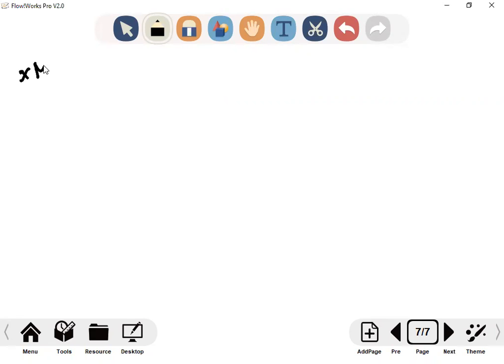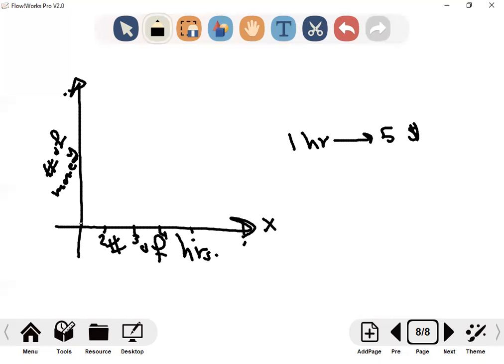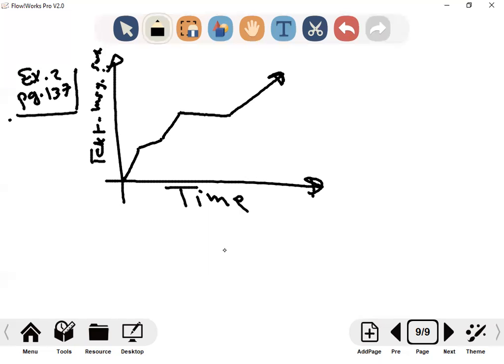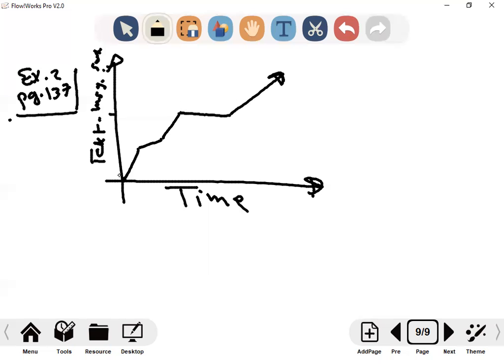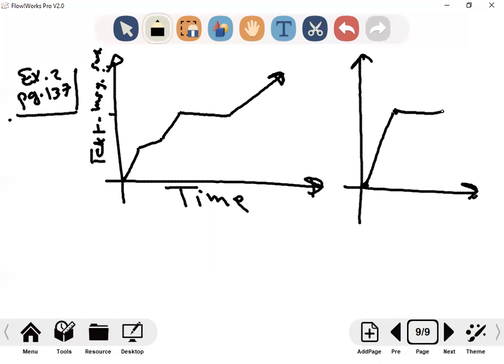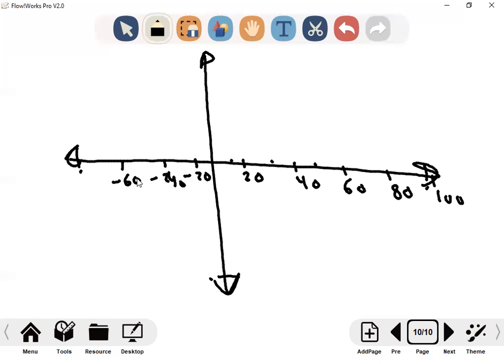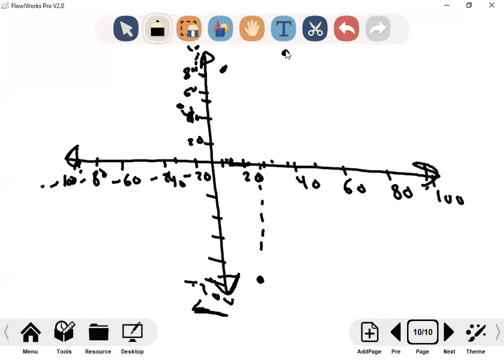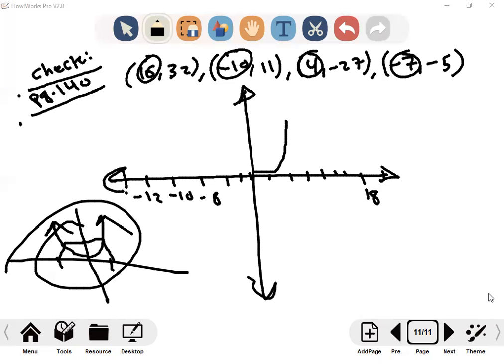representing relations 8bb